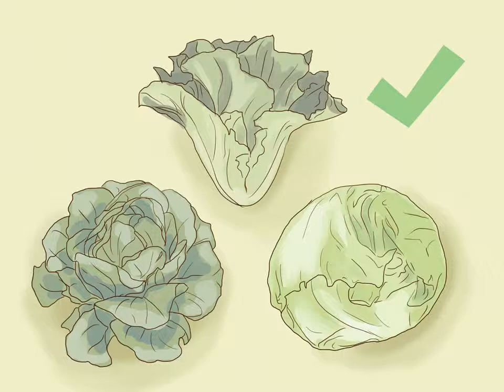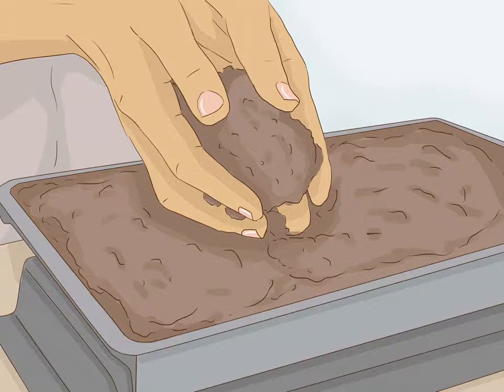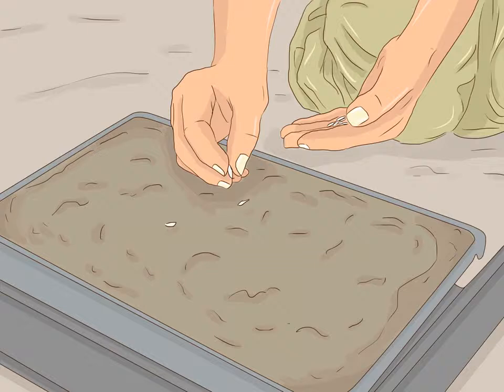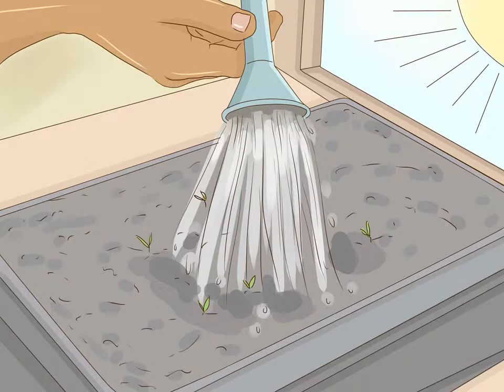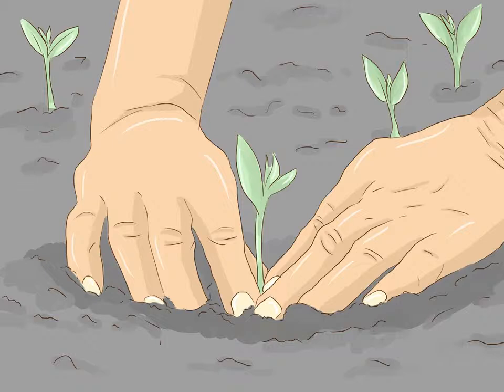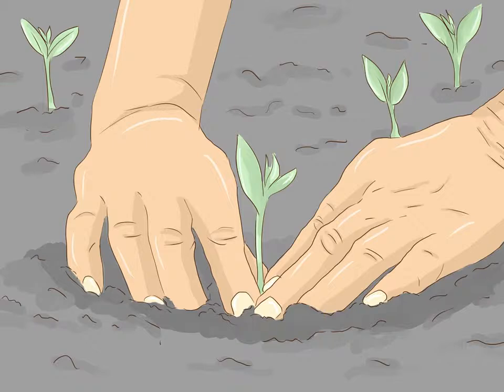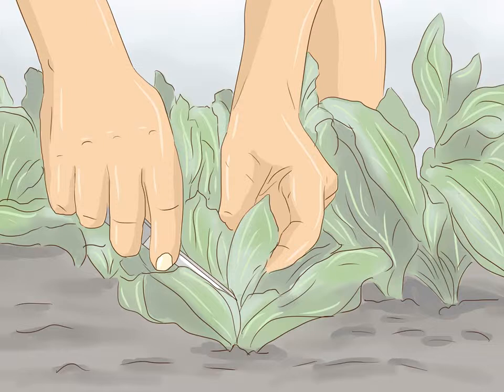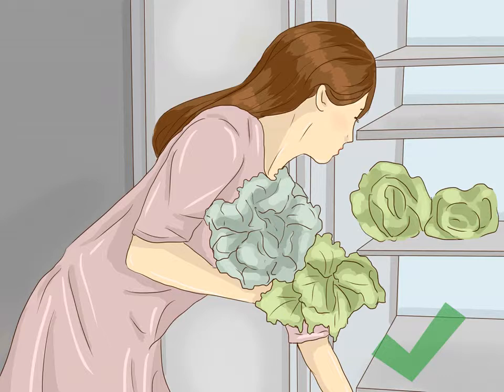How to Plant Lettuce